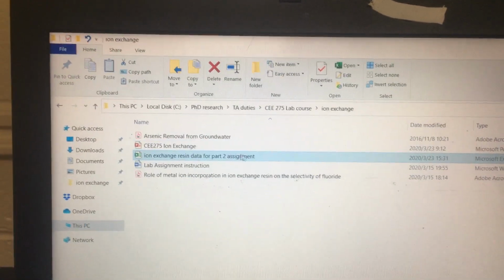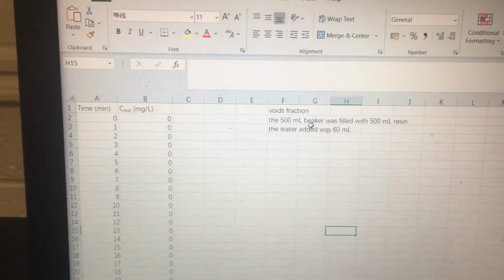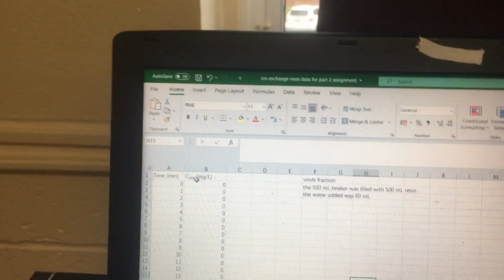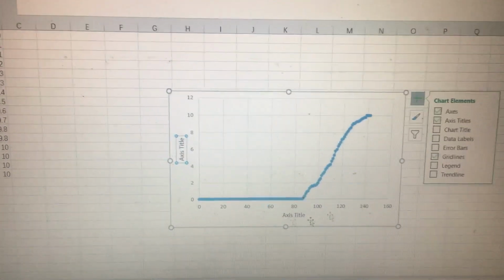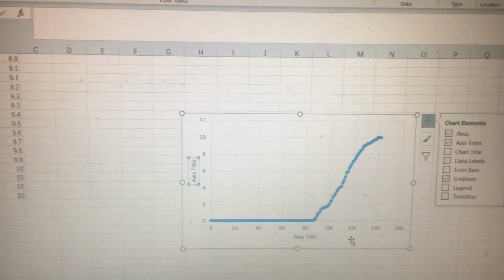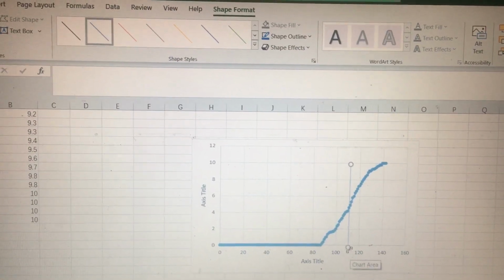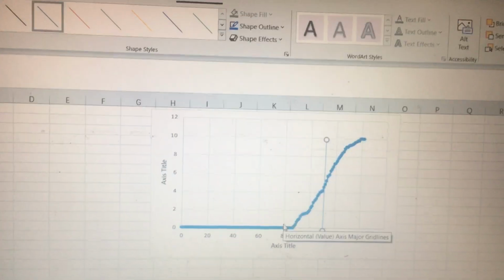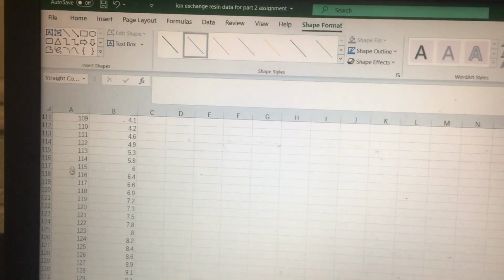How to determine the capacity of cation exchange resins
Very fabulous materials for environmental engineering students.